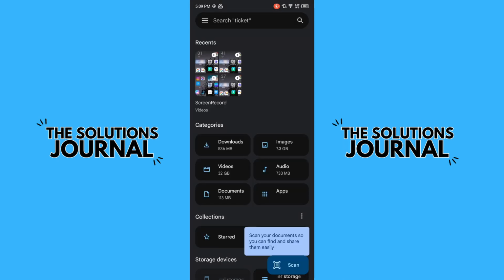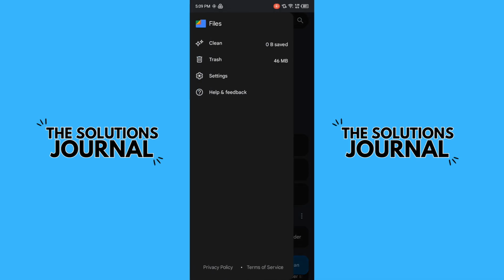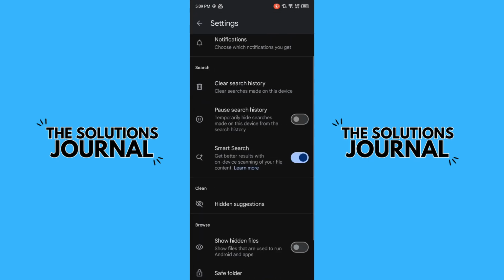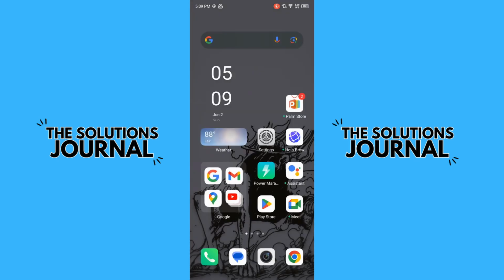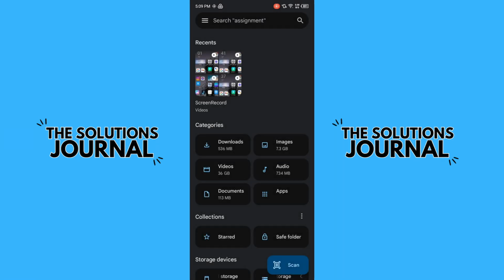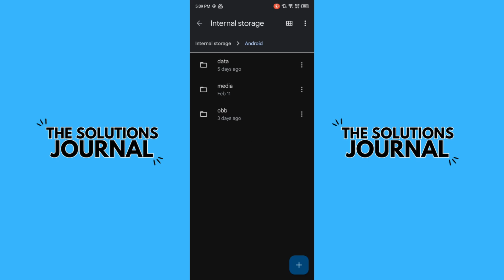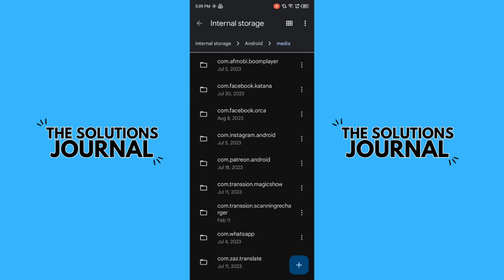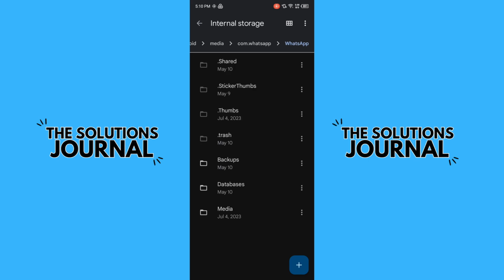How to Download Your Status on Whatsapp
In this video you will learn how to download your status on whatsapp